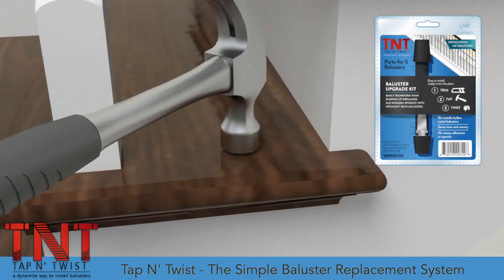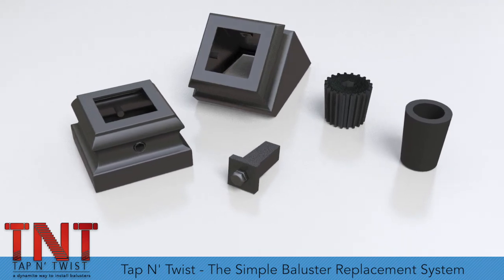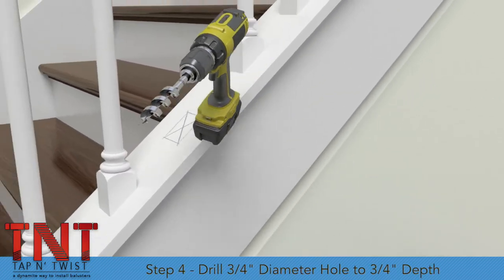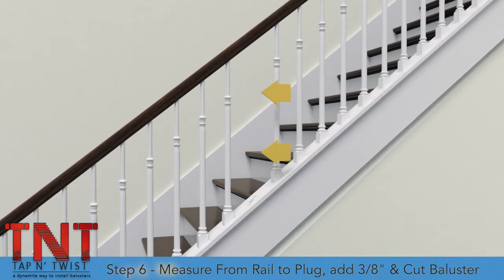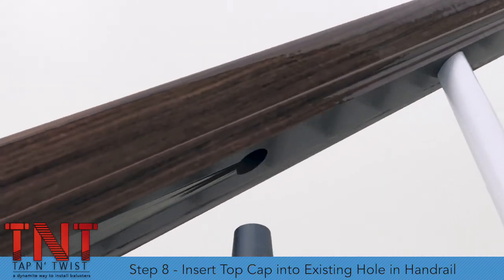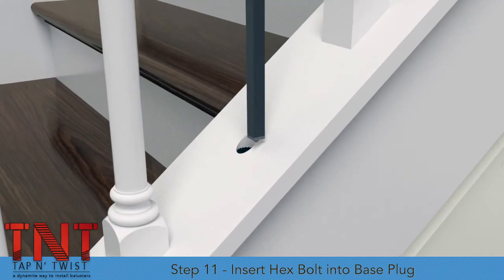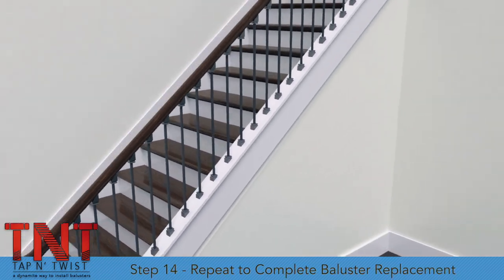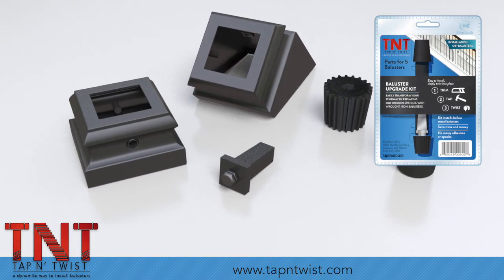Tap N Twist - Knee Wall Installation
With just basic carpentry tools and skills you can replace stair balusters quickly and easily with Tap N Twist. This video shows the steps when replacing balusters on a knee wall installation.